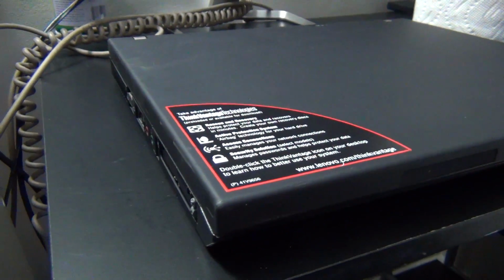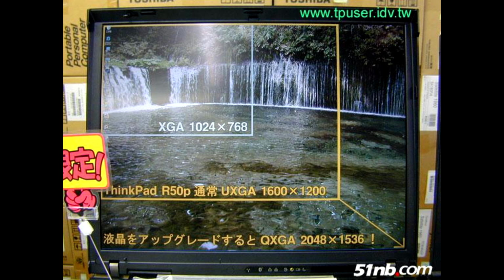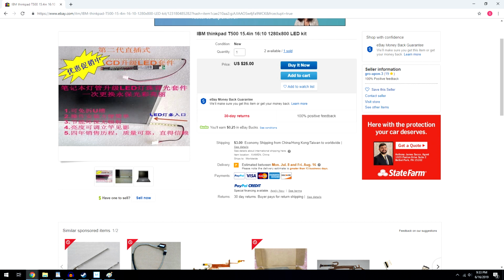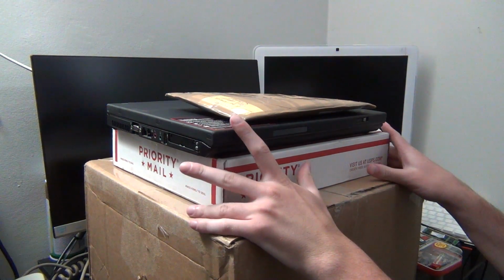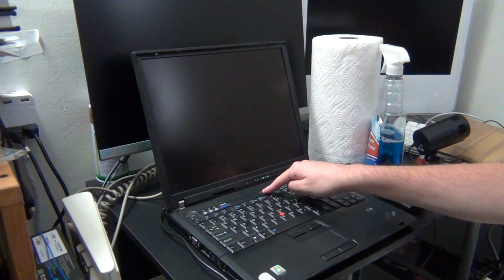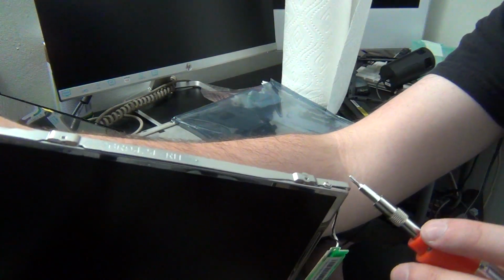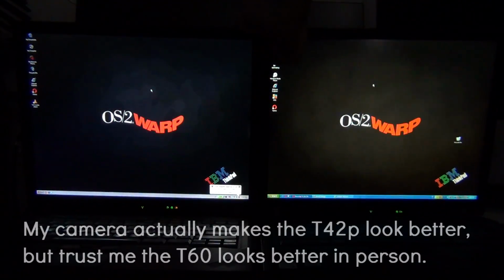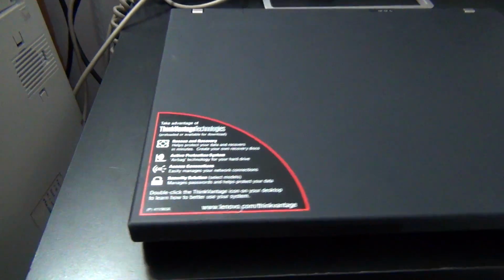Building the Ultimate Retro ThinkPad - Part 1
Hello everyone! I'm back, armed with expensive old parts and not so careful handling of said parts! In this ThinkPad saga I am building what can be considered the ultimate Retro ThinkPad, a FrankenPad T601. This is a project that I have been excited about for a long time, and never thought I would be able to afford until a terrific deal popped up on eBay. In the first part of the Ultimate Retro ThinkPad saga we will be replacing the original 1024x768 TN display in my 15" ThinkPad T60 with a beautiful LED-backlit FlexView display. Massive thanks to u/stay_spooky from Reddit, and python1 and RealBlackStuff from the thinkpads.com forum!